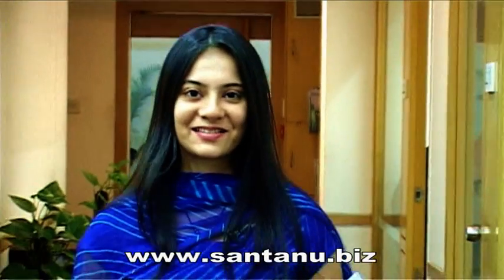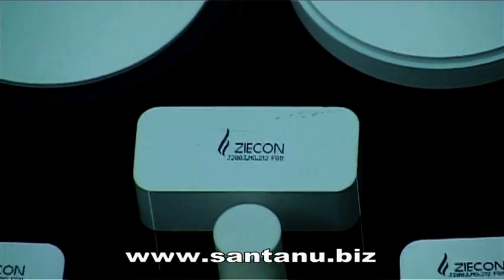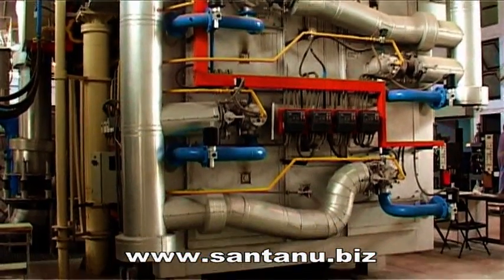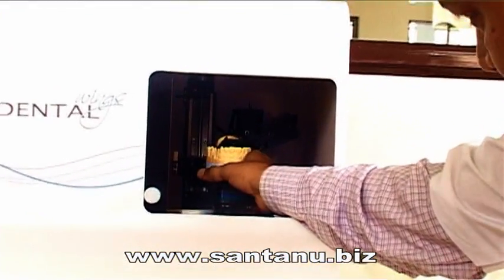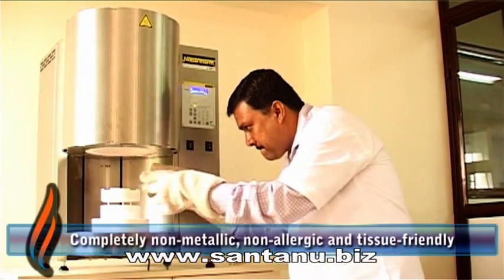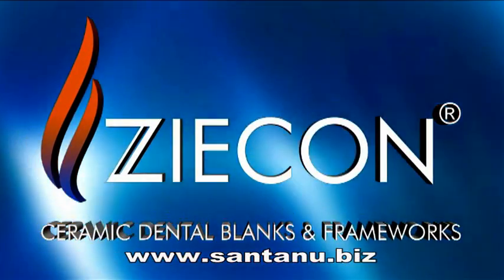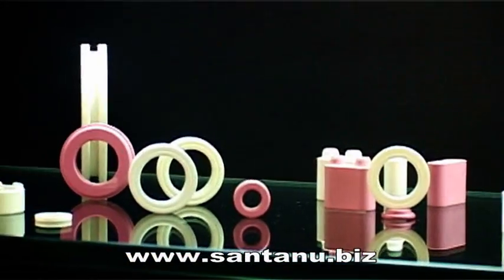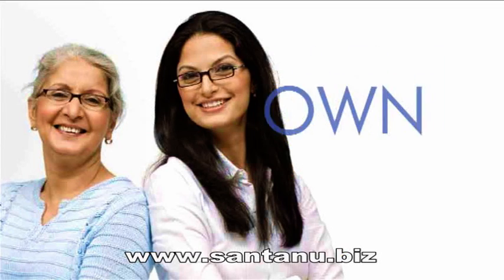How are ceramic teeth are made? (old version) : Jyodent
Ziecon Dental Blanks and Restoratives - Corporate Product Video Mumbai. Product audiovisual for the brand ziecon for Jyoti Ceramic, consisting of factory shoot, procedure, testimonials.